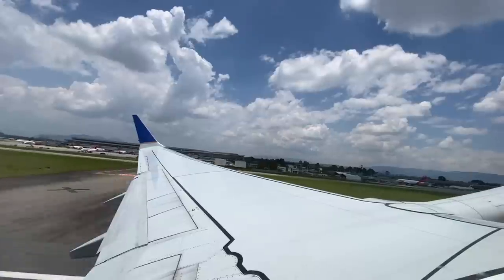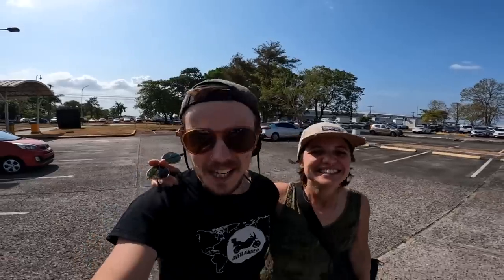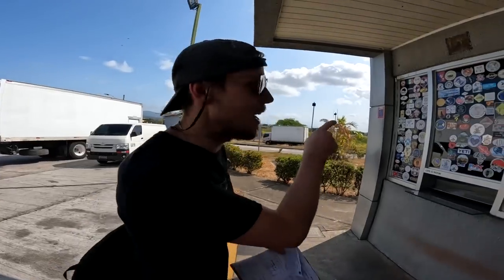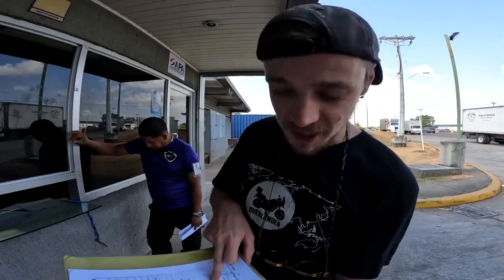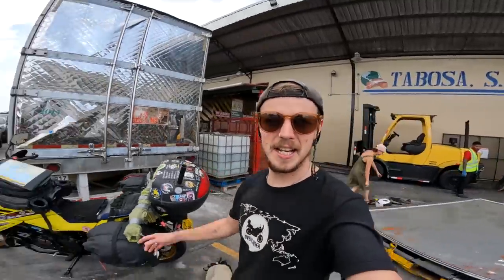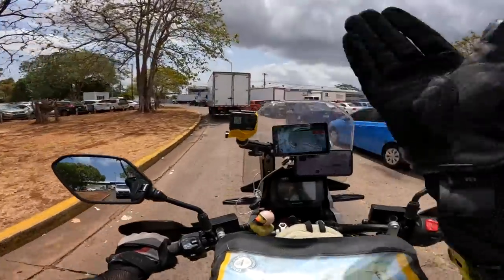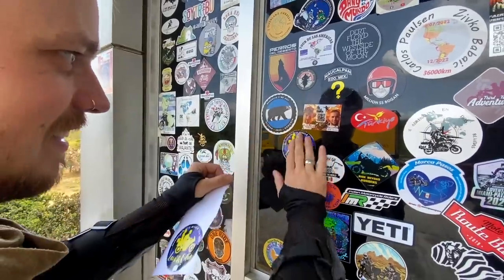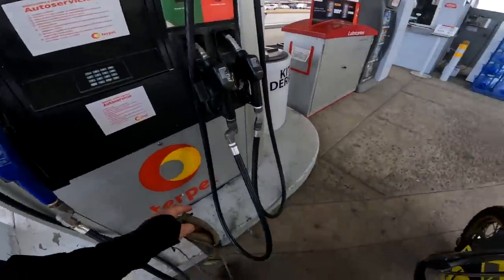NEW CONTINENT, NEW ADVENTURE 🇵🇦 [S4-E1]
🦁 Supporting international animal welfare charity Born Free

00:00 - Intro
04:49 - First Glimpse of our Motorcycle
06:20 - Panama We're Coming!
08:38 - First Fill up in Panama
11:43 - Panama City Skyline

It is day 352 of our Guinness World Record attempt to become the Youngest Pair to Circumnavigate the Globe by Motorcycle! In this episode we begin our new adventure in Central America! First step: Rescue Bumblebee from Panamanian customs!

📍Panama City, Panama

🙌 ABOUT US 🙌
We are Lavi and Ollie 🌞 We are attempting a Guinness World Record to be the youngest pair to circumnavigate the globe by motorcycle (riding pillion) 🏅🏍🌎

Join us as we record every day of our journey around the world.

NEW VIDEOS MONDAYS, WEDNESDAYS & FRIDAYS (4pm GMT)

Chin Mount
Rear Camera
Handlebar Camera: GoPro Hero 7 Black

Power Bank
Tyre Inflator
Solar Panel

👕OUTFITS👕
Lavi's Helmet
Lavi's Jacket
Lavi's Trousers: Macna Ladies Equator Textile Jacket (Link unavailable)
Lavi's Boots
Lavi's Gloves: iXS Ladies Samur-Air 1.0 Textile Gloves (Link unavailable)

Ollie's Helmet
Ollie's Jacket
Ollie's Trousers
Ollie's Boots
Ollie's Gloves

⛺️ CAMPING GEAR ⛺️
Sleeping Mats
Cooking Pot
Plastic Spork
Metal Spork